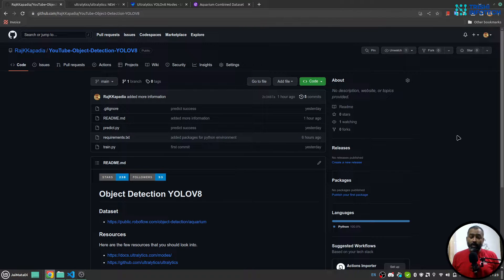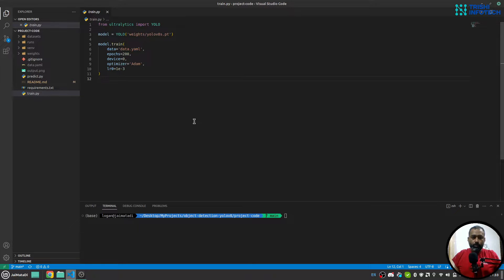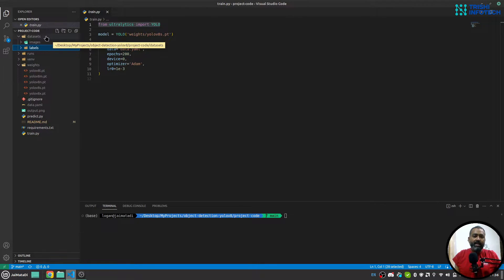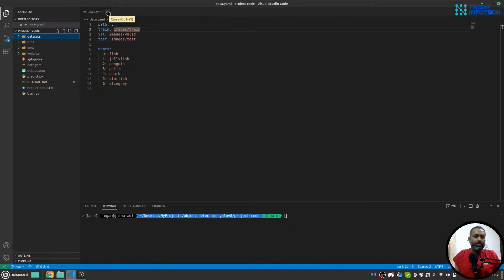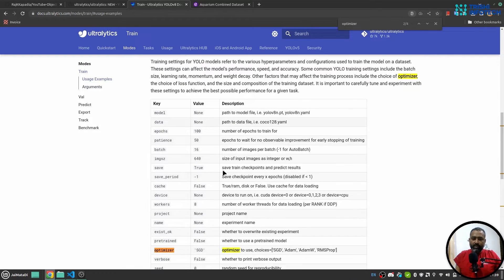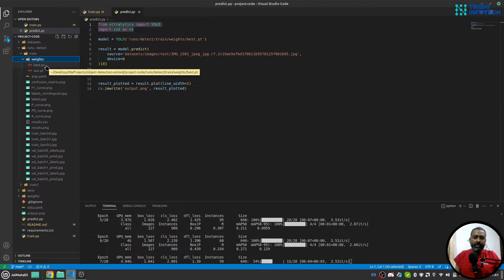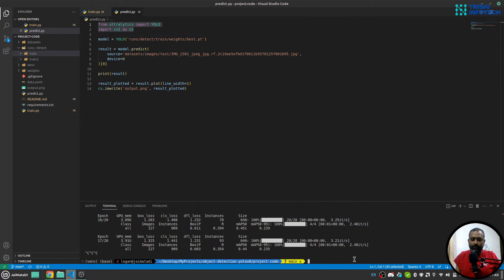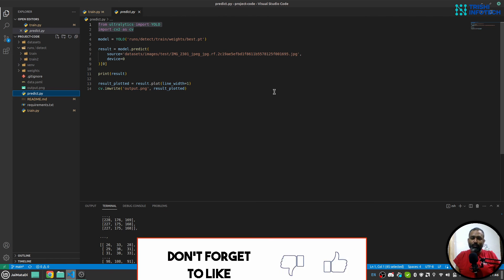YOLOv8 | Object Detection on a Custom Dataset using YOLOv8 | Ultralytics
Learn to train a state-of-the-art Object Detection for your custom dataset with just a few lines of Python code.

Peace.